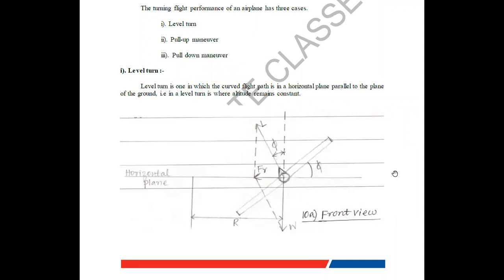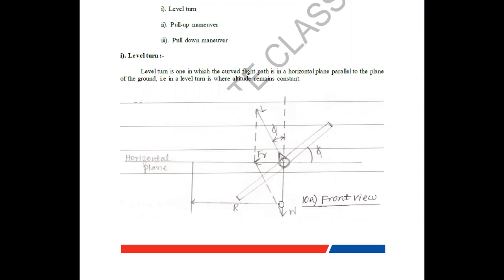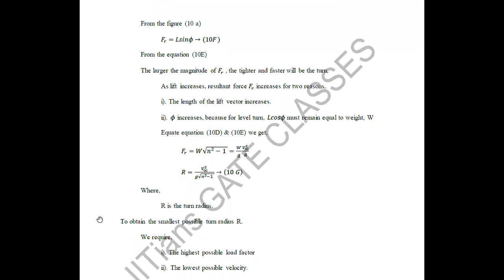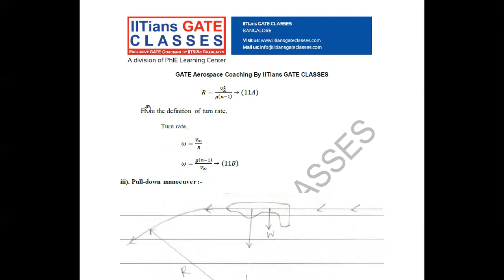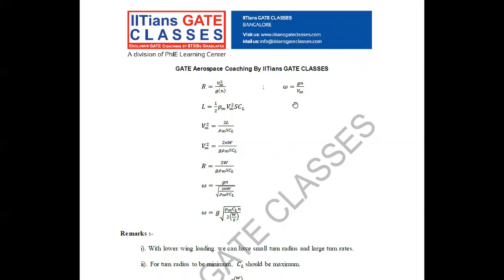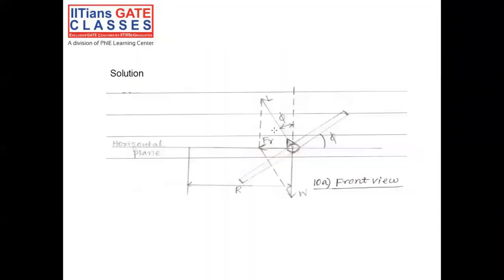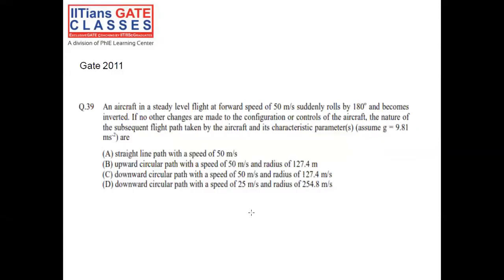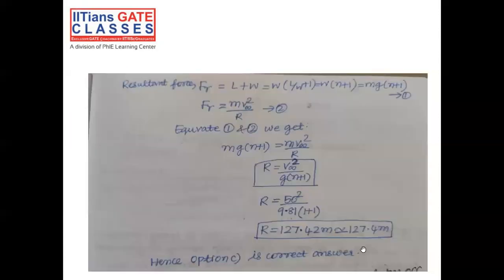Turning Flight | Aircraft Performance | GATE Aerospace Engineering lectures | AE Online Coaching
➡️Topics covered- Turning Flight | Accelerated Aircraft Performance

✅Salient Features
Regards,
Team IGC

🏆 GATE Result 🏆